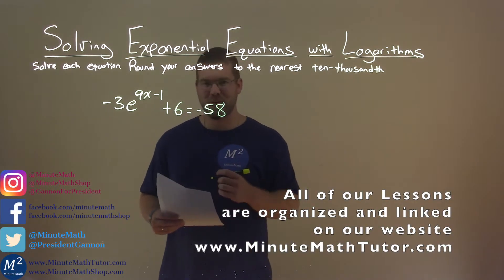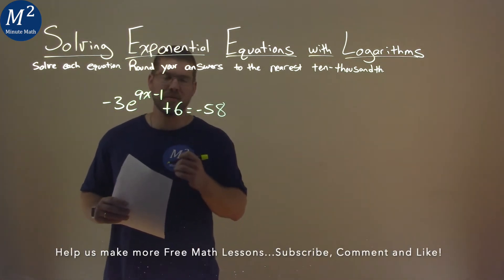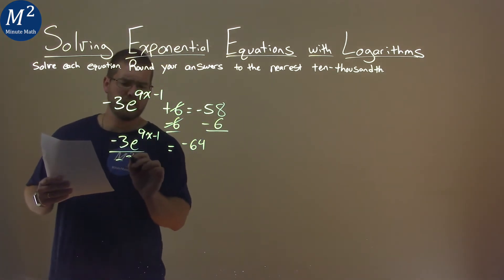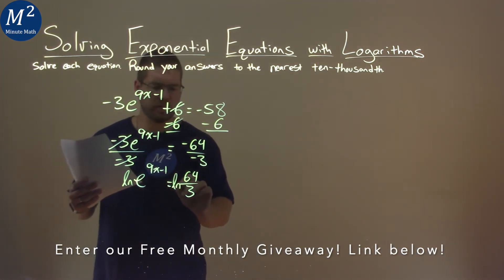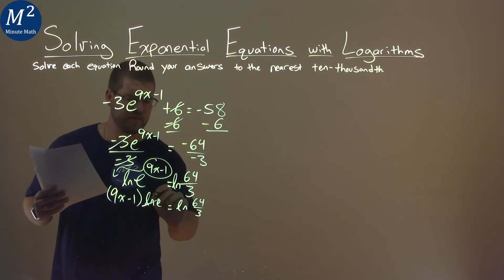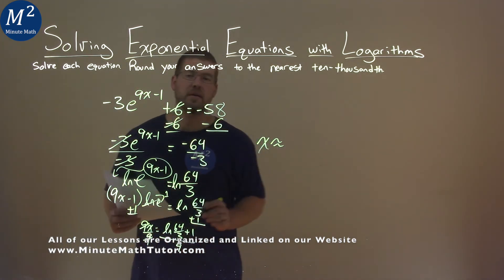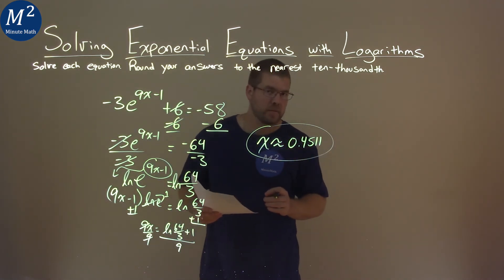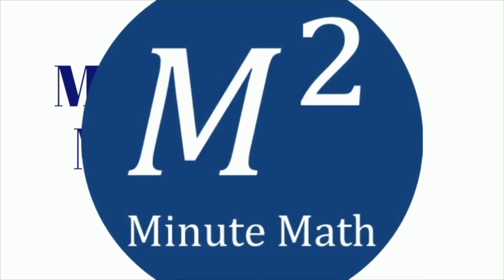Solve -3e^(9x-1)+6=-58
Solving Exponential Equations with Logarithms. We learn how to solve -3e^(9x-1)+6=-58. We learn how to solve the exponential equation -3e^(9x-1)+6=-58 with logarithms and round to the nearest ten-thousandth. This is a great introduction into exponential functions and how to solve exponential equations. This is under the topic of Exponential and Logarithmic Functions with this free online math video lesson.